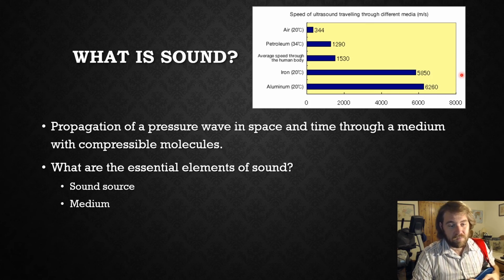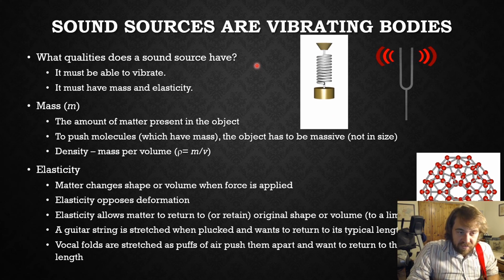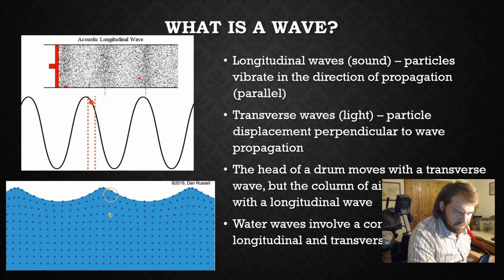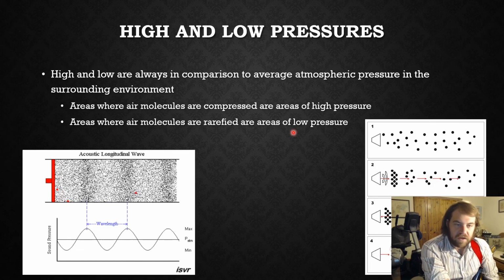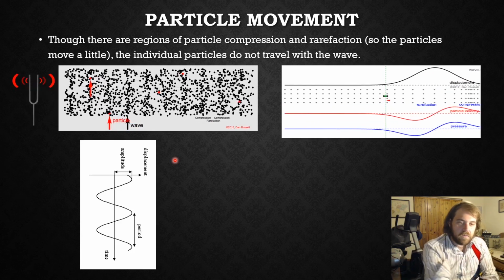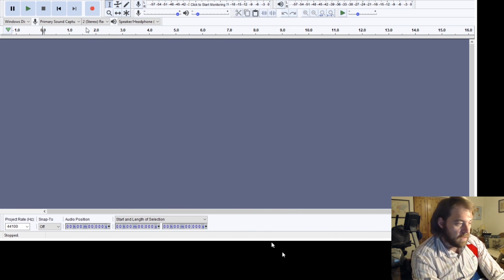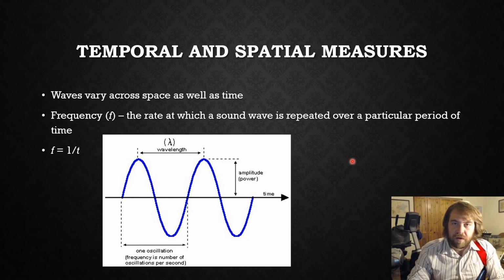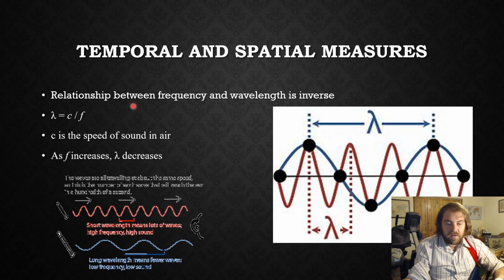375 Module 1 1